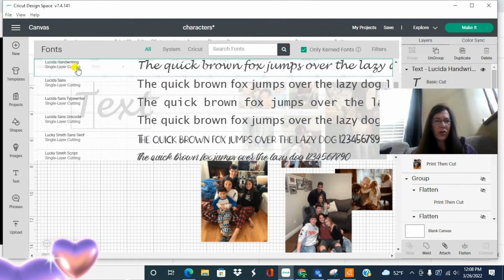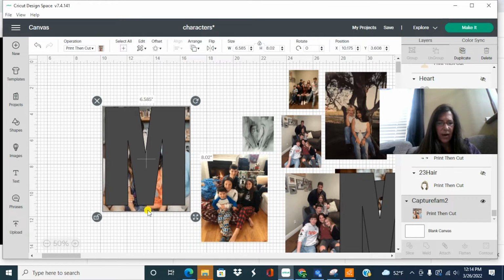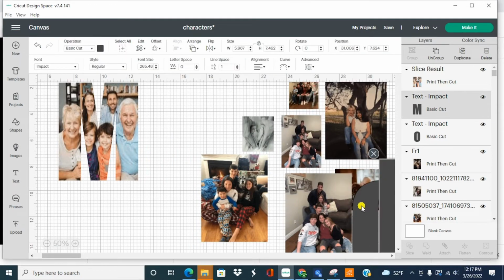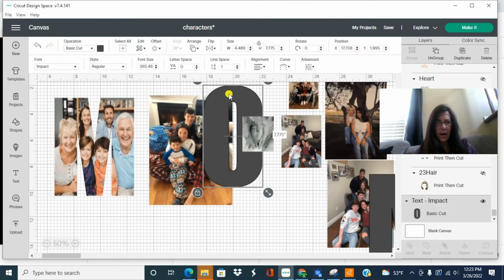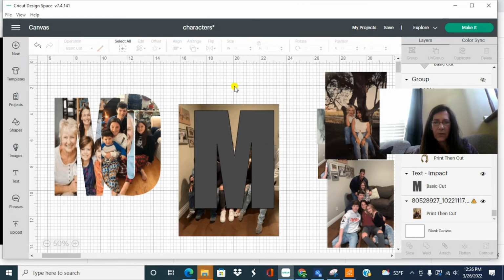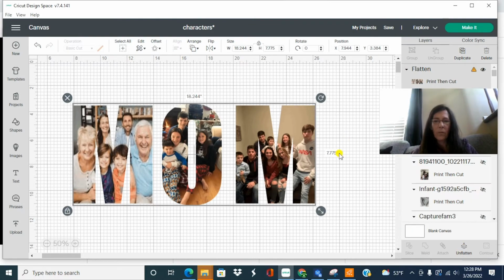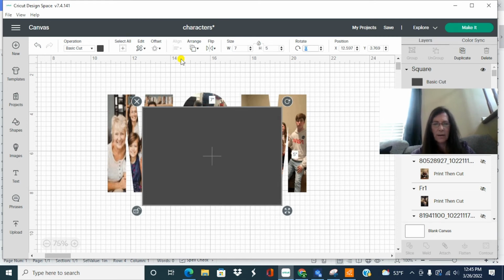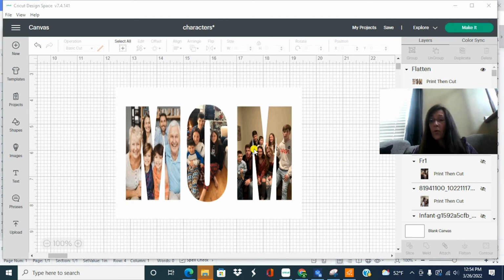How to turn photos into text in designspace.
Learn How to turn photos into text in designspace.    You can take family photos and turn them into words in this step by step tutorial creating photo text. Perfect Mothers day gift for mom a custom sublimation picture photo mug by inserting pictures into letters.

I will show you how to fill letters with photos in cricut design space

Have you wondered how to make words with a picture in cricut.  Or how to use designspace to create photo words.  This is shown in cricut Design space but can also be done in  Canva, Inkscape or any other program  by slicing out pictures into words.

Create your own DIY cards, pictures, sublimation mug, tote bag and so much more.  Graduation picture gifts, Mother’s Day DIY and Fathers Day gifts.

Quick and easy tutorial  great cricut hack for making your own designs. How to make a personalized picture mug.

How to fill letters and numbers with pictures.  Create your own picture text fonts.

DIY graduation 2022, DIY Mothers Day 2022  Photo mug